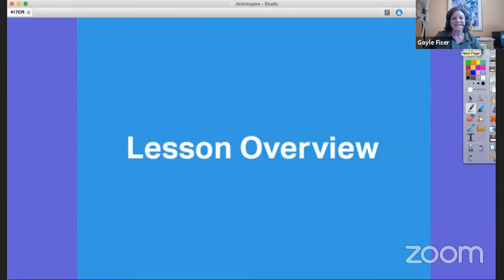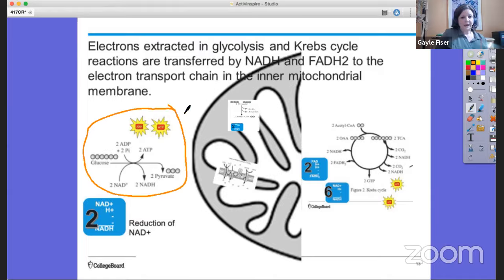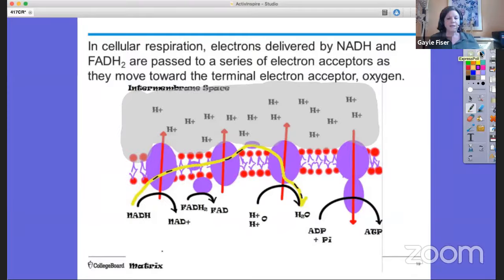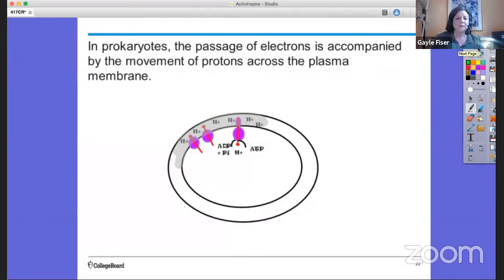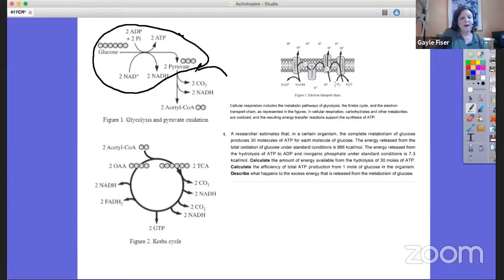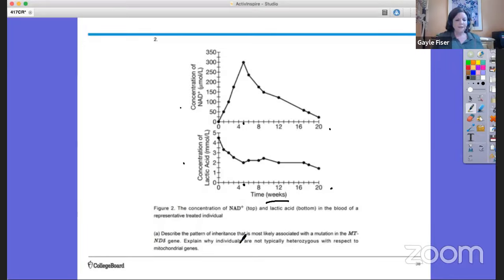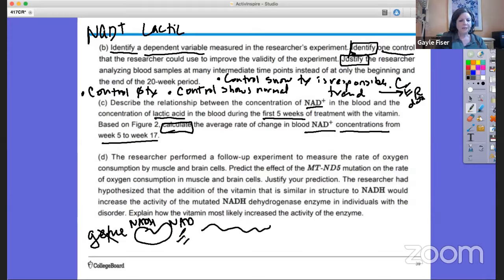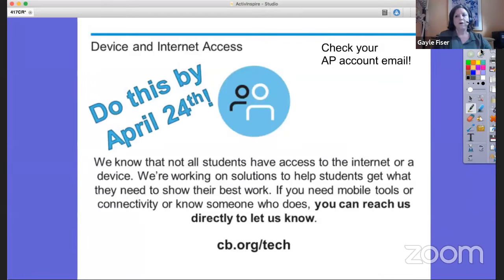AP Biology: Cell Respiration - Investigation 6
This AP Biology class covers cell respiration and Investigation 6.

Learning Objective:
- Describe the processes that allow organisms to use energy stored in biological macromolecules.

Skills
4.A Construct a graph, plot, or chart.